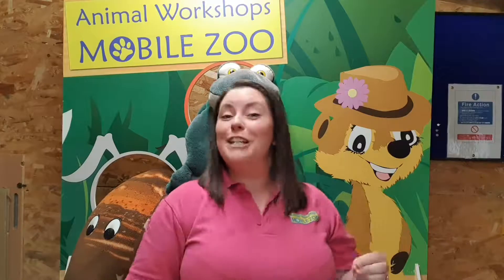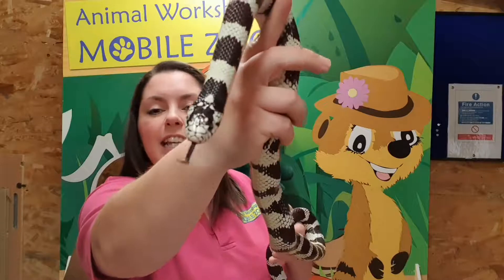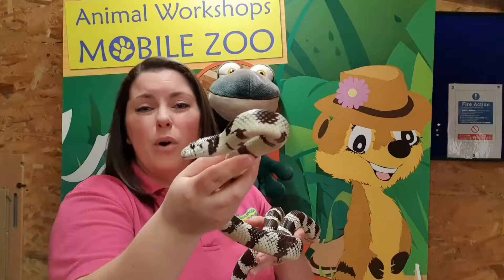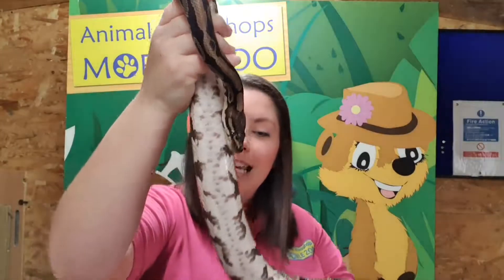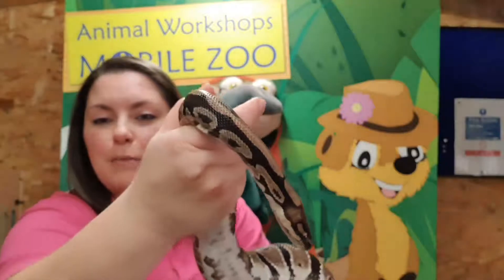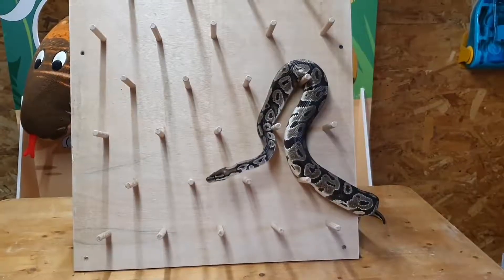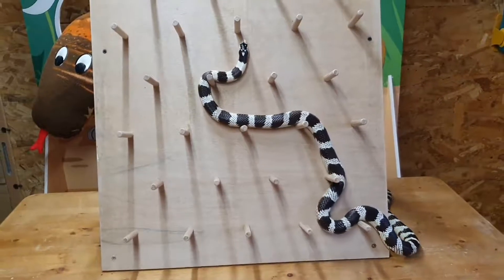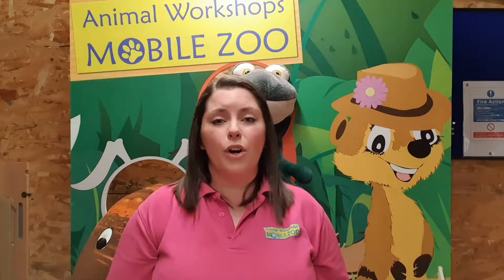Snakes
Learn about snakes and watch them climb and play!

If you are able to make a donation towards our Animal Care Fund to help us through this difficult time (pennies and pounds are gratefully received!)

Or if you would prefer to gift our animals you can pick something from our Amazon wish list: